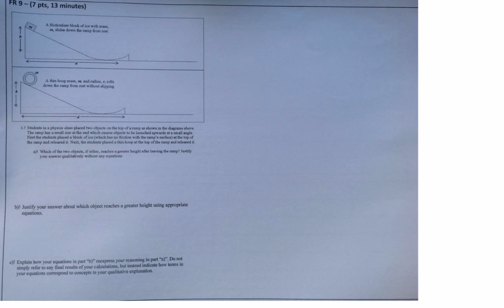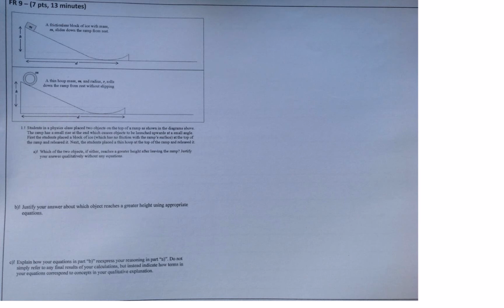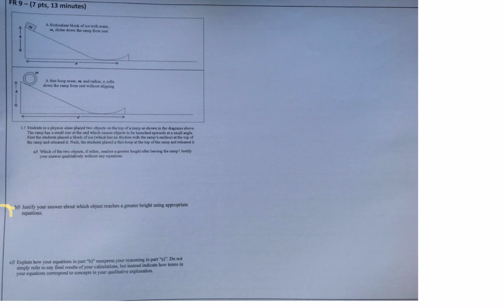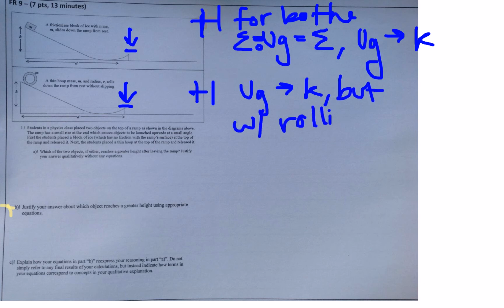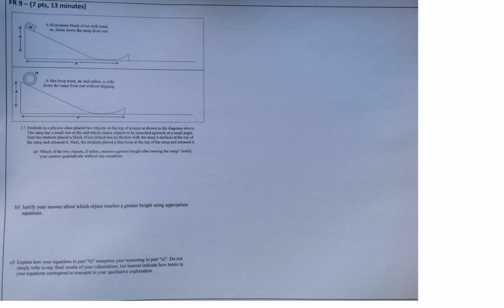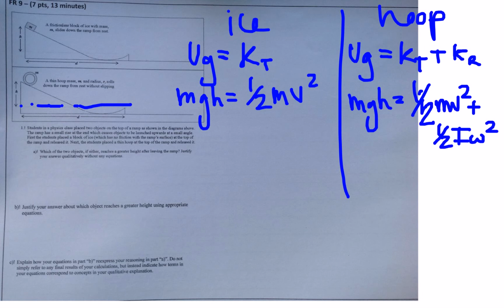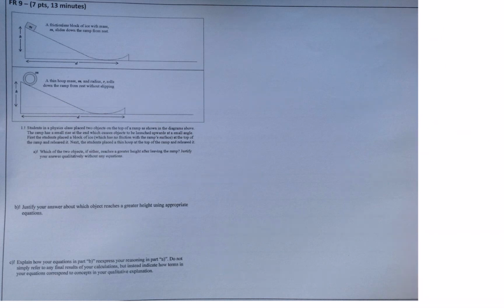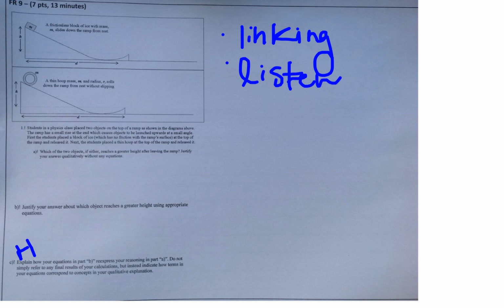Frq 9 review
This recording was created using Lensoo Create App.